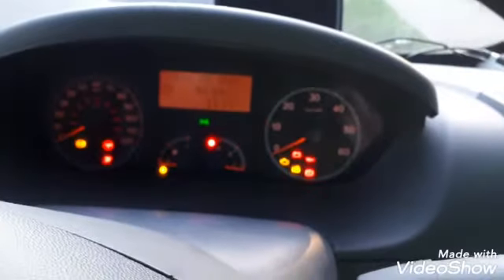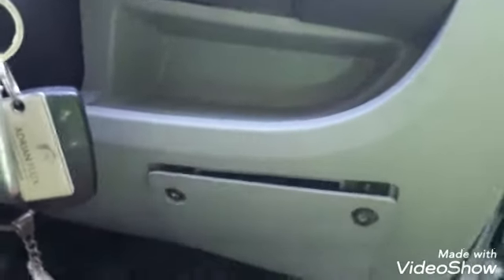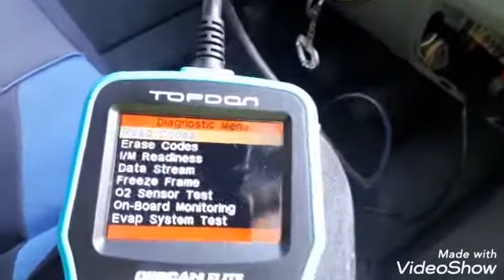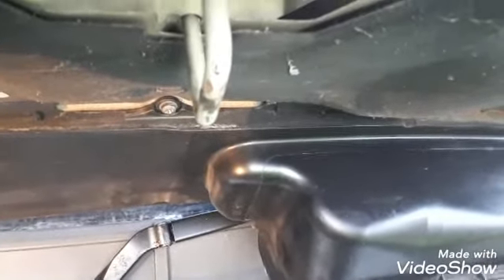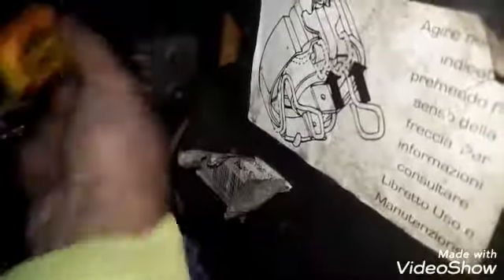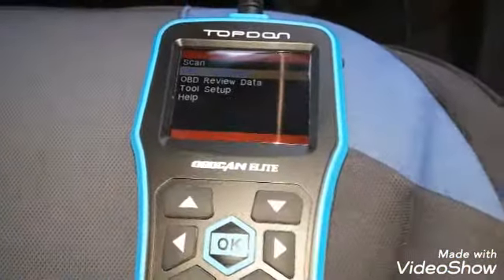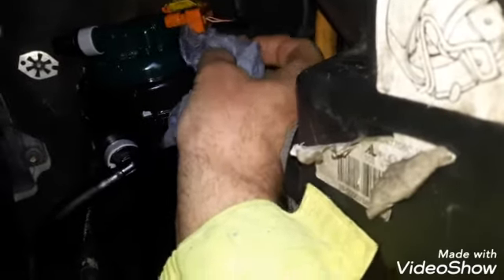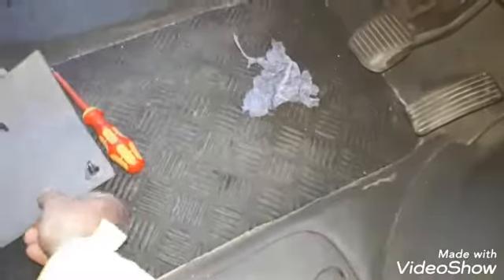P0180 engine code fiat Ducato fuel temperature sensor circuit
I had an engine code P0180 came up while driving,. The code indicates fuel temperature circuit fault. on Ducato, boxer relay vans, fuel temperature sensor is positioned/built in the lid of fuel filter housing